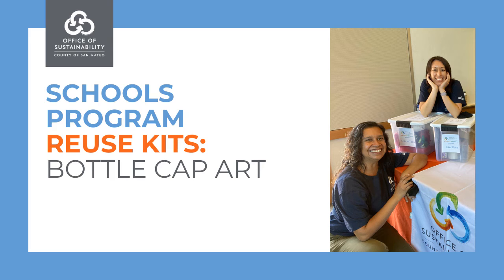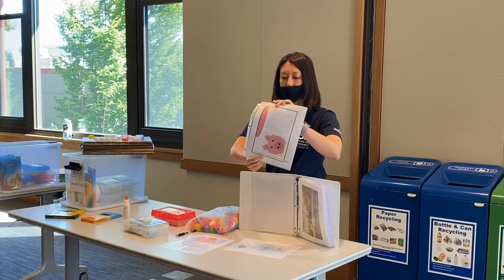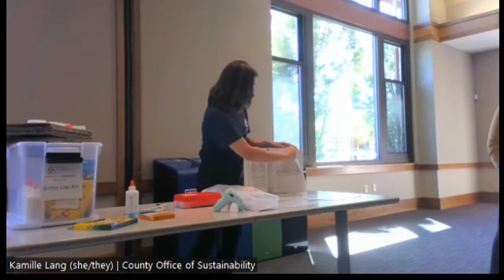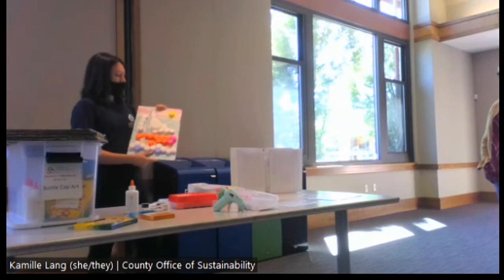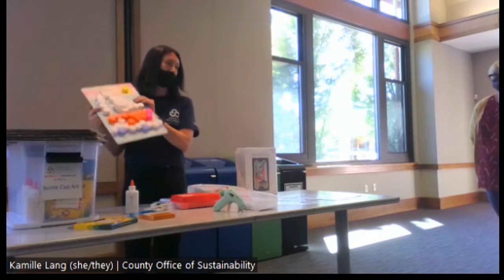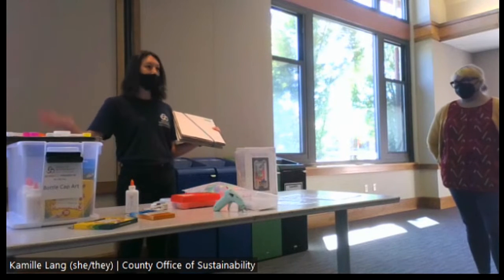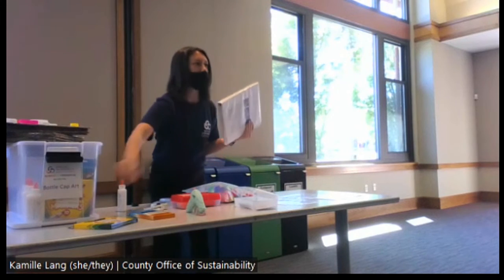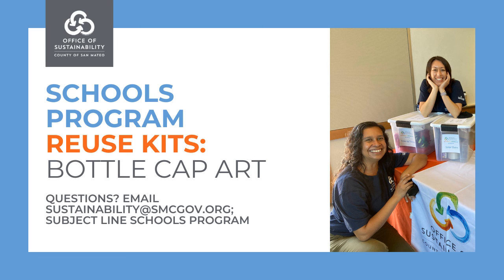OOS Schools Program ReUse Kits: Bottle Cap Art (SMCL Training)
Check out this video to learn how to set up and facilitate the Bottle Cap Art activity, one of the options from the OOS Schools Program's ReUse Kits. If you have questions or would like further support, please reach out! Thank you!